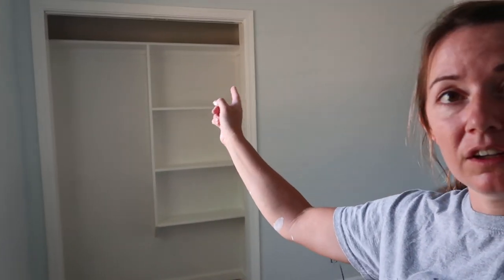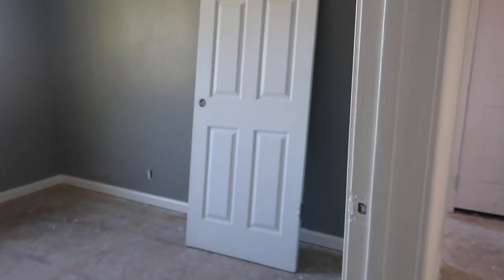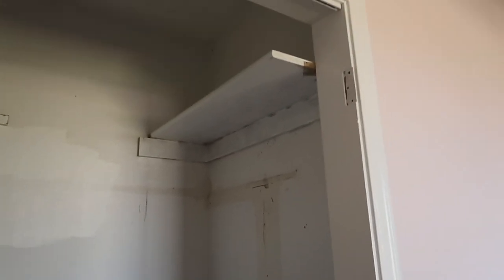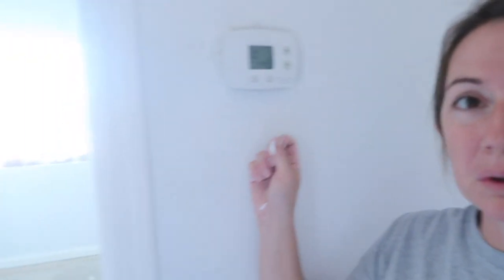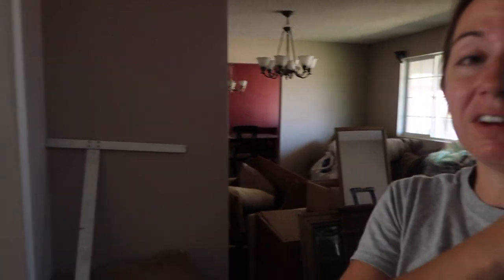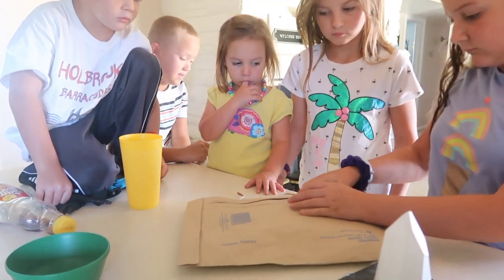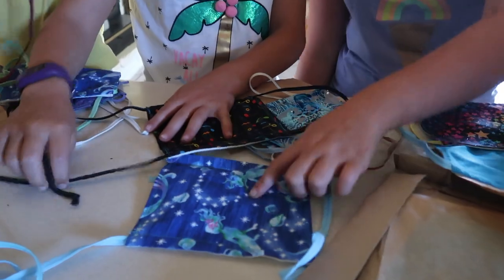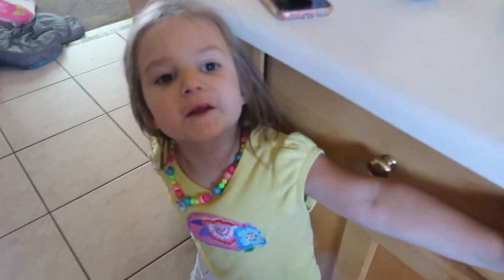HOUSE UPDATE | SPECIAL DELIVERY | CUSTOM MASKS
Just one week left till the big move! See where we are with the remodel. A good friend sends us some custom masks for the kids in a special mail time delivery.

Welcome to the K and A Crew Family VLOG! We're a family who has good times and bad times but always tries to have a fun time. Two parents (Kyle and Alli) doing the best we can to raise 4 young kids: Macy (11), London (9), Bentley (8). Ella (4).

            epedemicsound